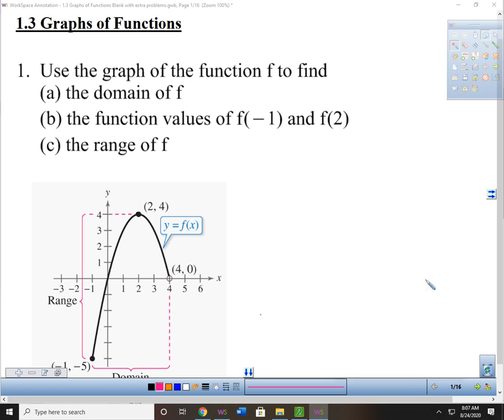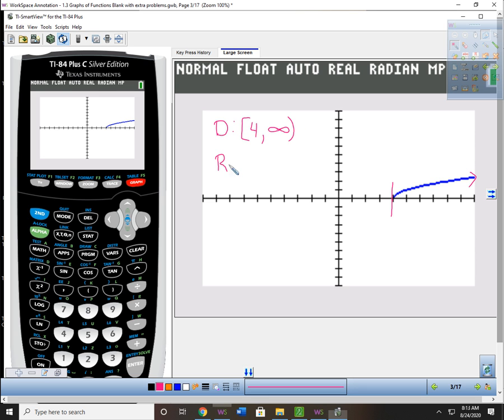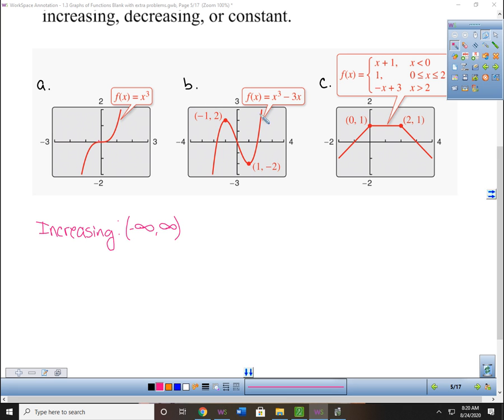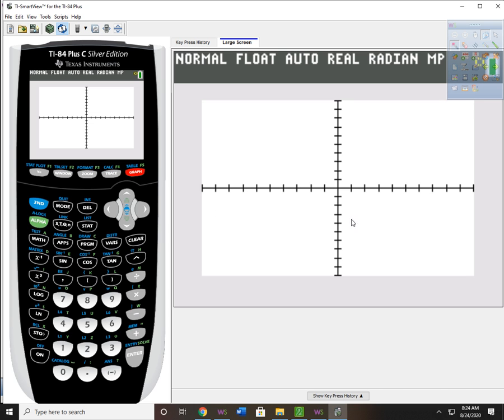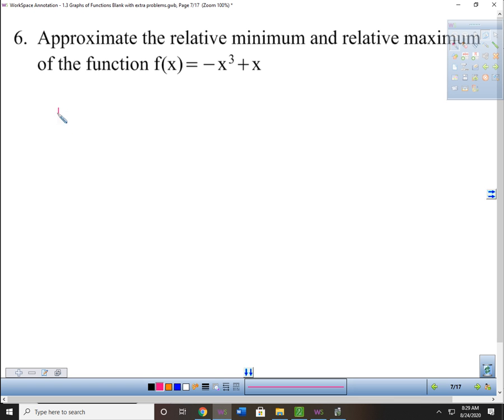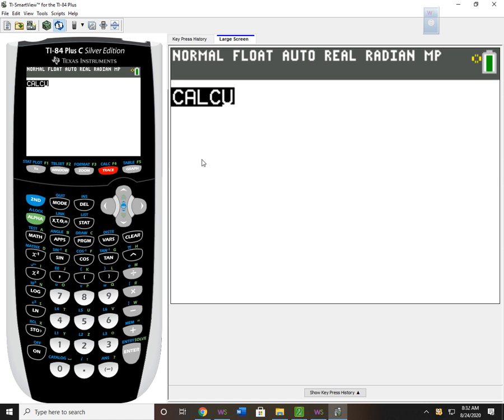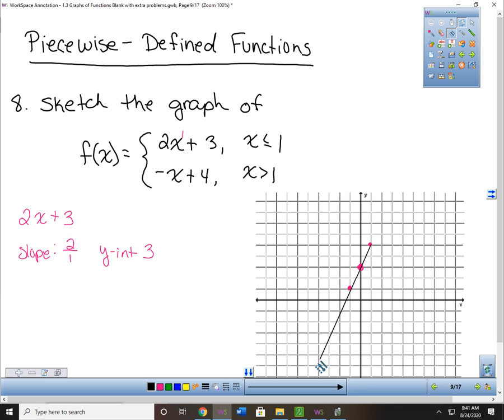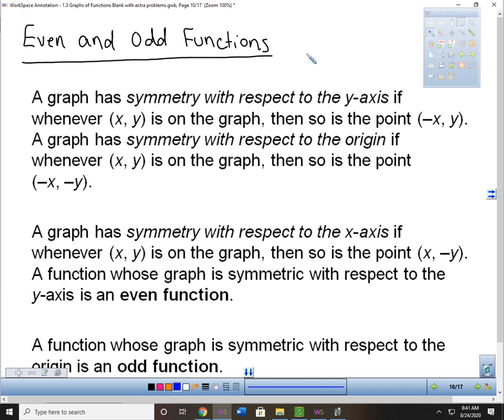1.3 Graphs of Functions (Part 1 #'s 1-8)